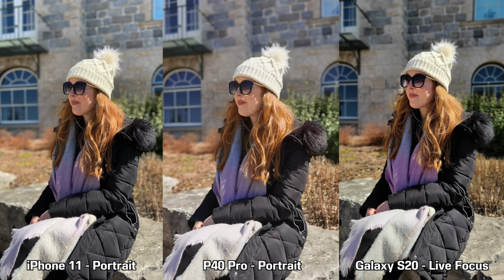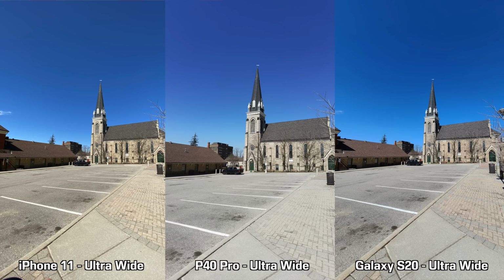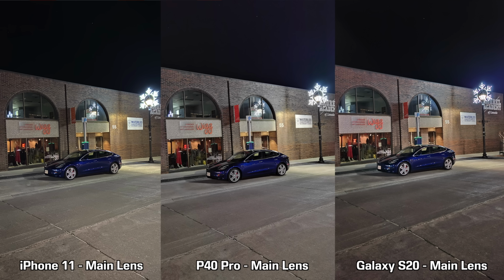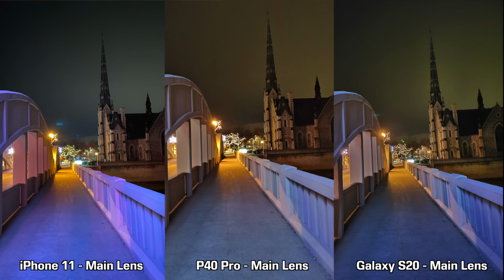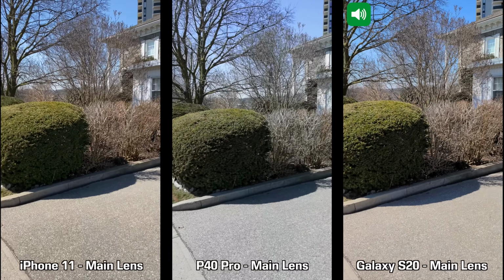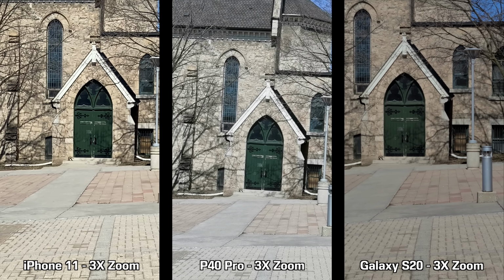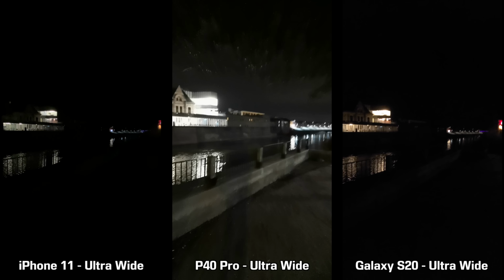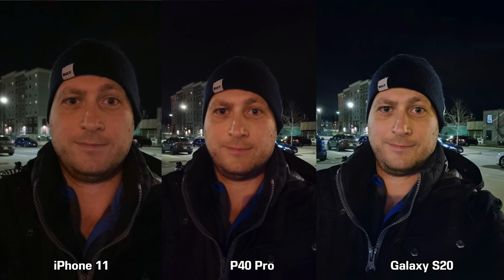Huawei P40 Pro VS Samsung S20 VS iPhone 11 Camera Comparison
The ultimate camera comparison between the Huawei P40 Pro, Samsung Galaxy S20 and the iPhone 11!
In this camera comparison video you will be able to see many portrait mode pictures, zoom pictures, ultra wide pictures, sample daytime and night time videos, night time pictures using the Night Mode and of course selfies!
What phone do you think has the best cameras? The Huawei P40 Pro, the Samsung Galaxy S20 or the iPhone 11?